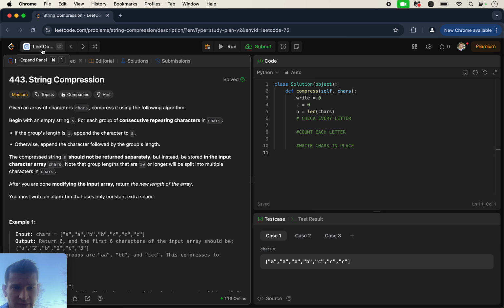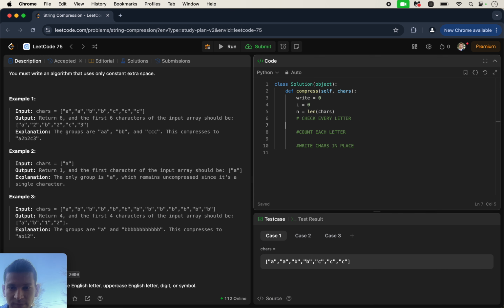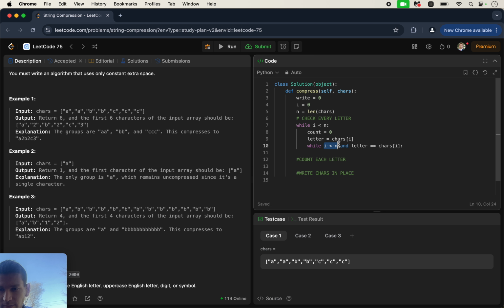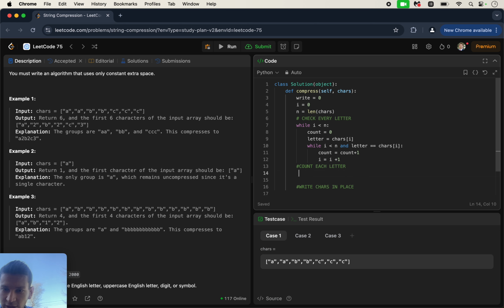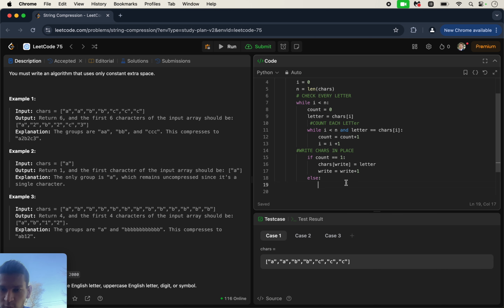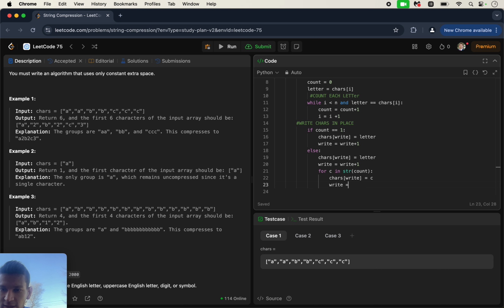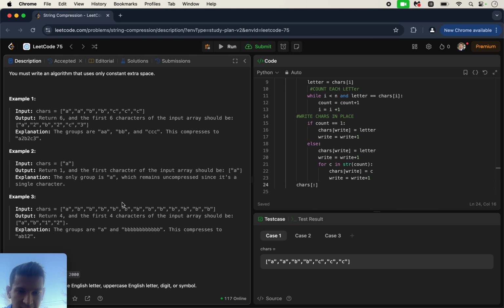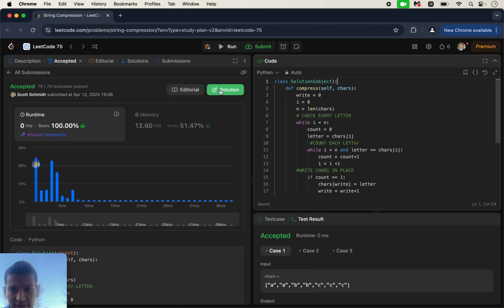String Comprehension - LeetCode443 - Python